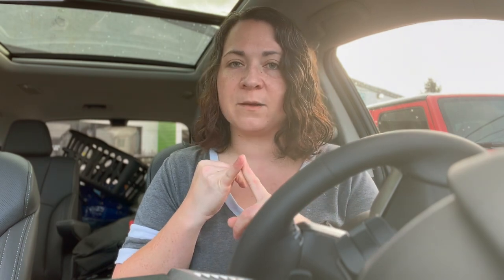HOW TO KILL YOUR DEATH PILE AND GET BACK ON TRACK WITH YOUR POSHMARK + EBAY RESELLING BUSINESS!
Death piles happen - it's all about how you can recover from them. Also - manageable death piles can be okay also!

Make crosslisting SIMPLE, sign up for Vendoo and save 25% today use code ELDUCHO

Below is a list of services, products, companies, or recommendations from me. I appreciate any and all support from you to my channel!

EL DUCHO
15833 Mill Creek Blvd, # 15047